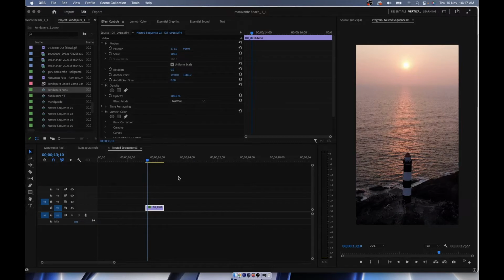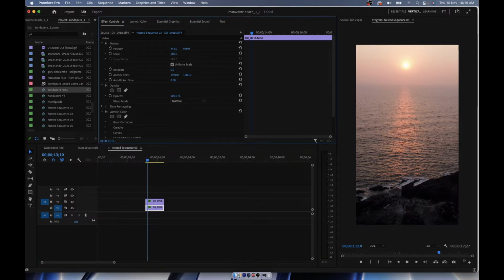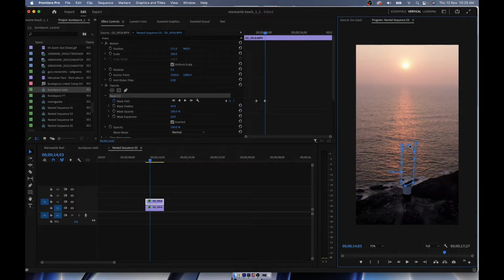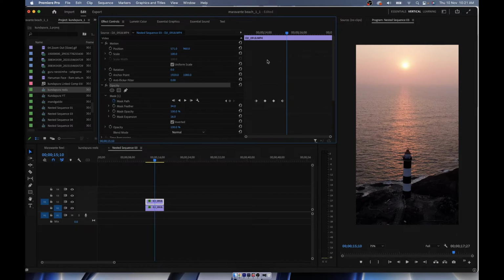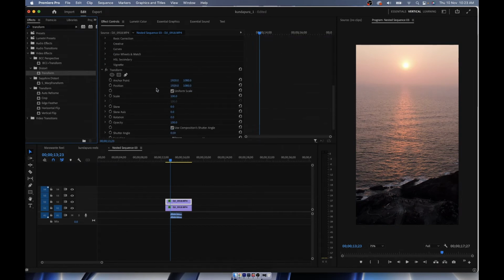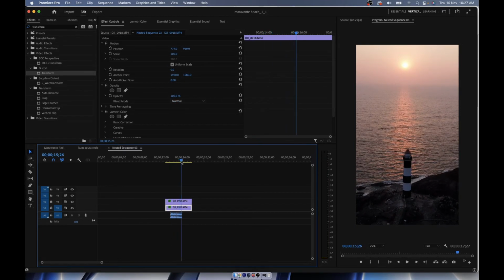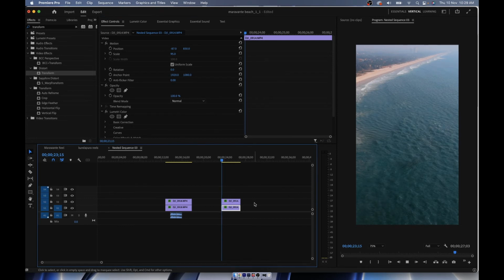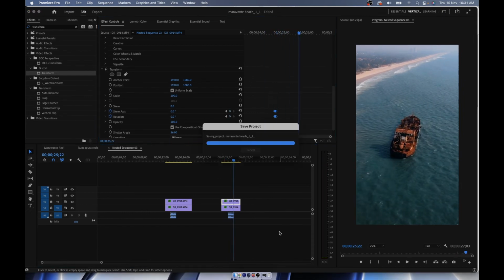Building GROW EFFECT - Premiere Pro Tutorial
In this video, I'll show you how to create a 3D building grow effect with ease using Premiere Pro.

This effect was made famous by Benn TK.